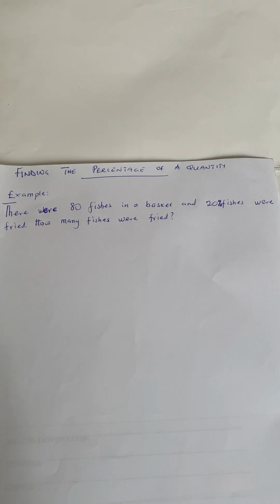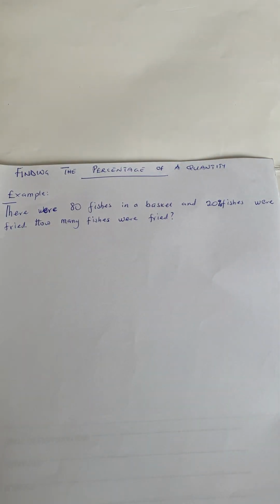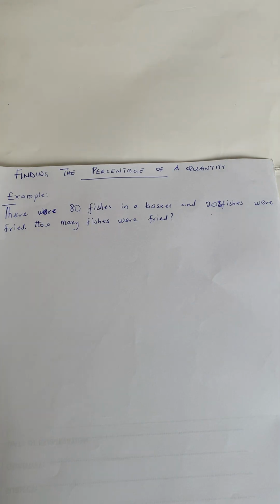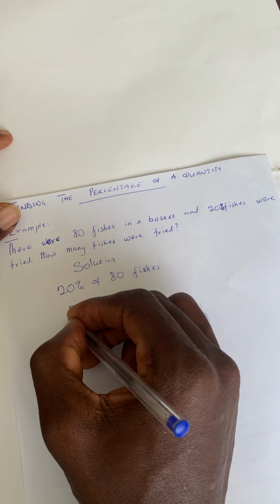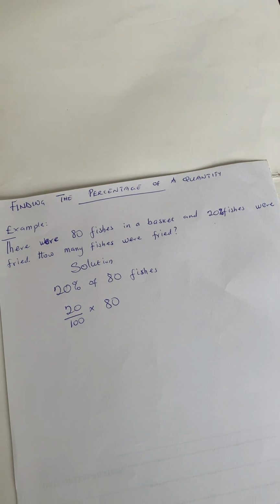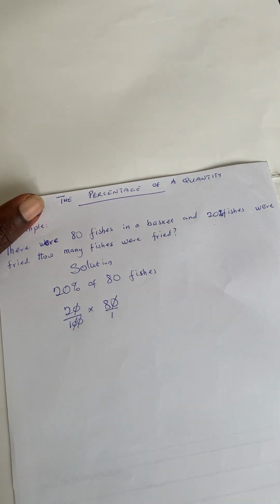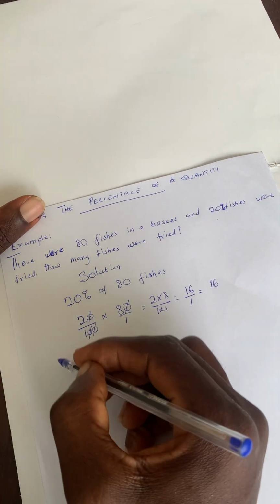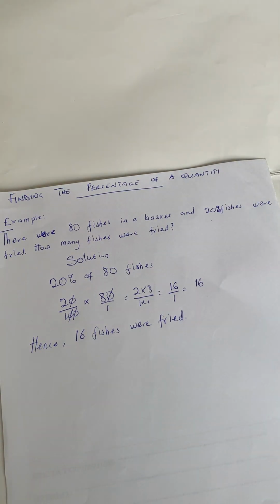FINDING THE PERCENTAGE OF A QUANTITY |•MATHS BRAINX TV•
Finding the percentage of a quantity means, calculating the number that is represented by a percentage with respect to the total number/quantity that has been given to you.
NOTE: the answer or solution will always be a number/quantity.